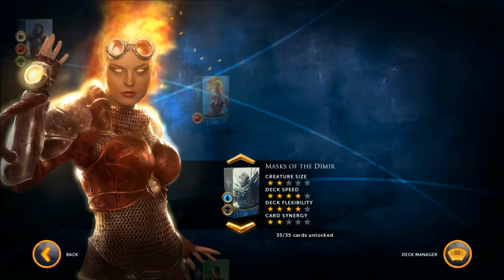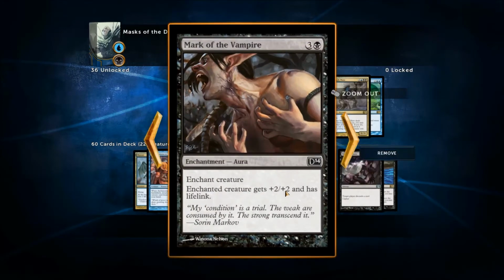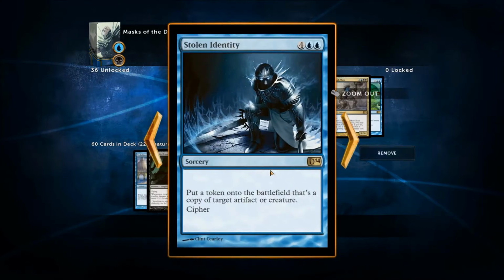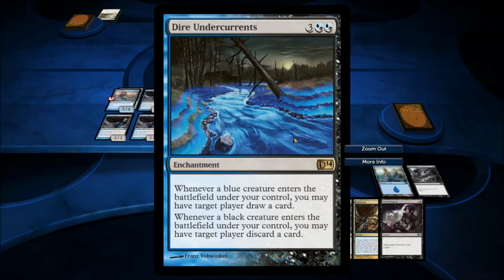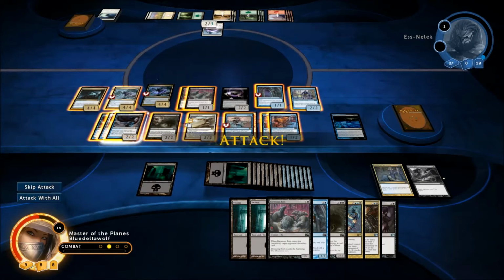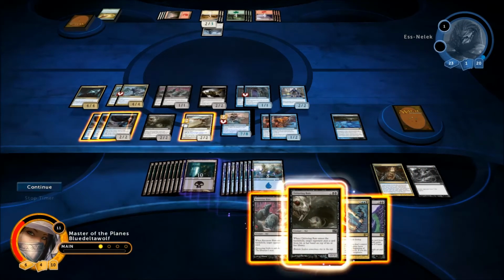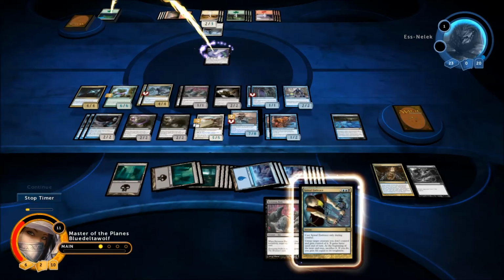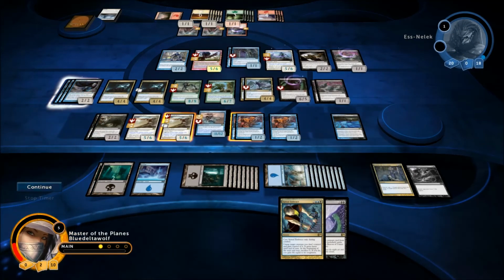MTG DOTP 2014: Masks of the Dimir Deck Guide - PROMO Sweet 60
Intro and outro are made using free creative common liscence material.
Take it easy guys.